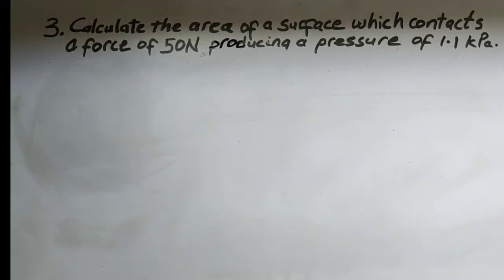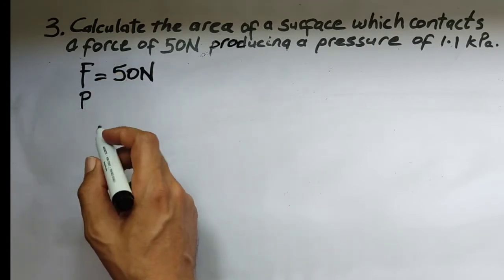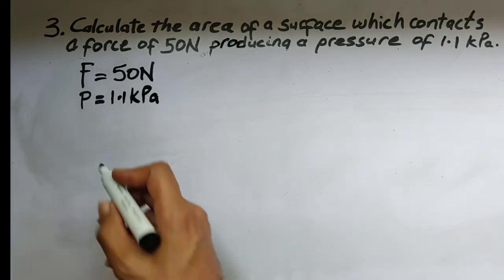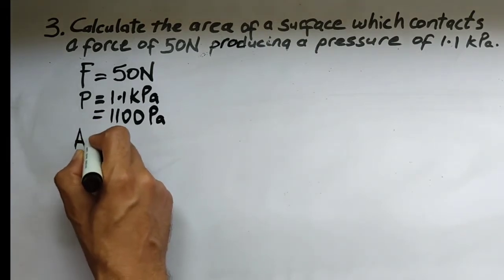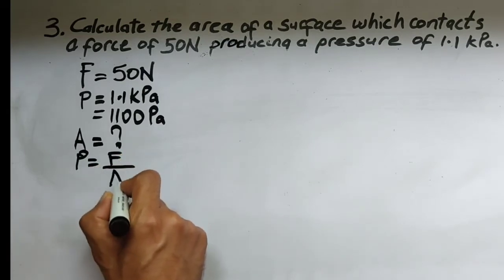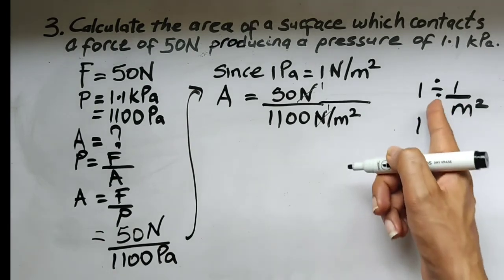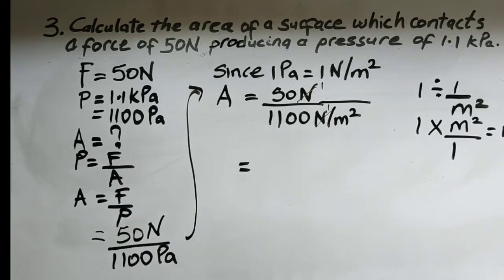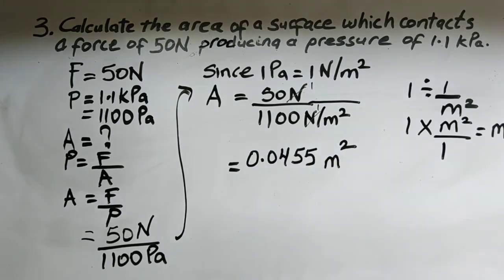Pressure Calculations: Calculating area in contact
Teaches a simple method to calculate area when pressure and force are known.